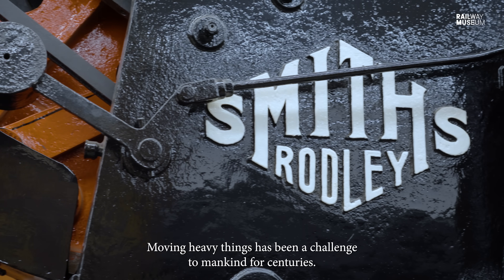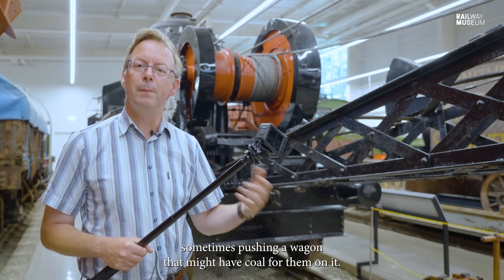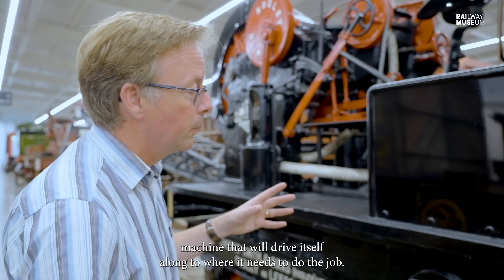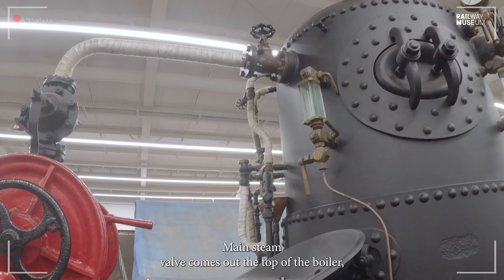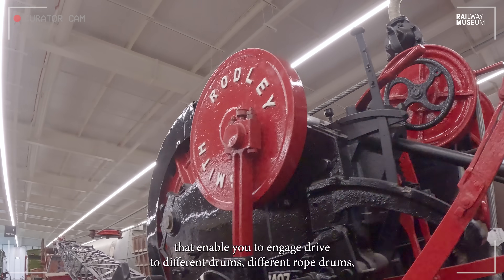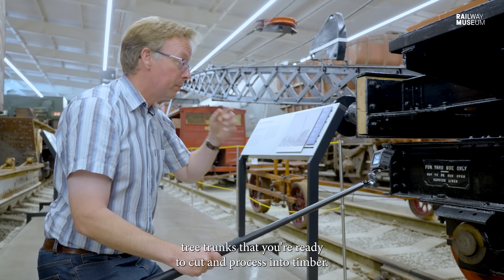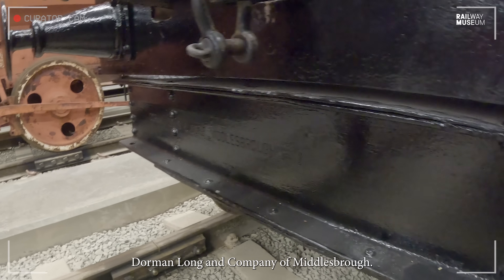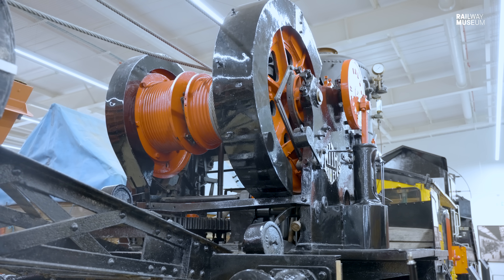In-depth Look at a Victorian Steam Crane | Curator With a Camera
Embrace the power of steam! In 1860, Thomas Smith of Rodley introduced the first steam crane, revolutionising the way that goods and other heavy loads were moved and transported. Join Senior Curator Anthony Coulls on an in-depth look at the Thomas Smith Steam Crane, once an integral part of shunting yards up and down the country.

This episode was filmed at Locomotion in Shildon.

Chapters:
00:00 Intro
00:31 The History of Moving Heavy Things
01:32 Thomas Smith of Rodley, Near Leeds
02:12 The Use of Steam Cranes in Industry and Railways
04:30 The Tour Begins!
05:28 The Boiler
08:00 The Cab... Or Lack of a Cab
09:50 The Rope Drums
11:40 The Wheels
13:00 Keeping it Steady
13:40 Buffering
14:20 Load Indicator
14:45 The Jib
16:00 The Legacy of The Steam Crane
16:30 Like and Subscribe!